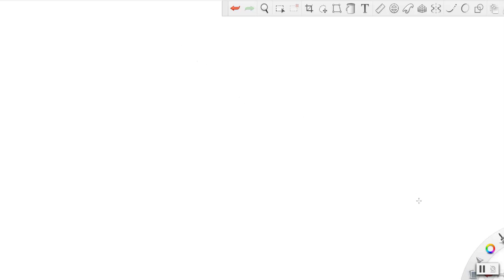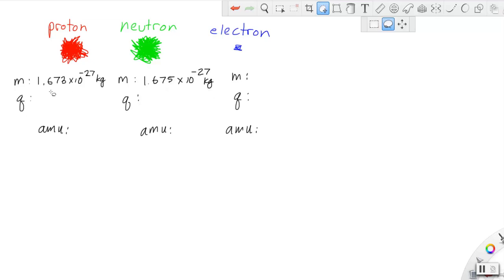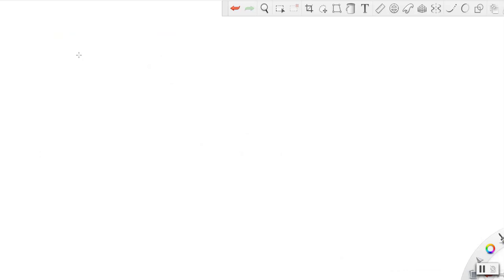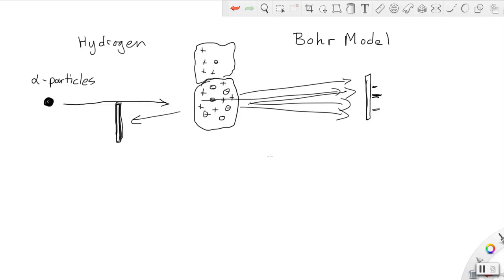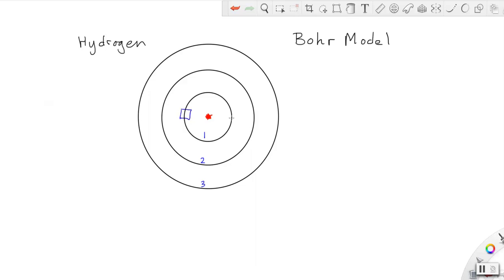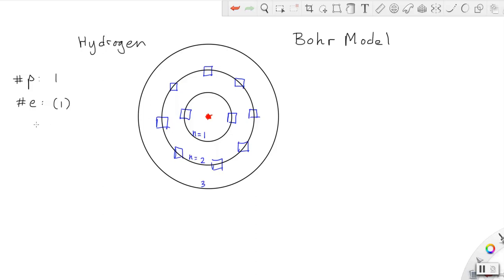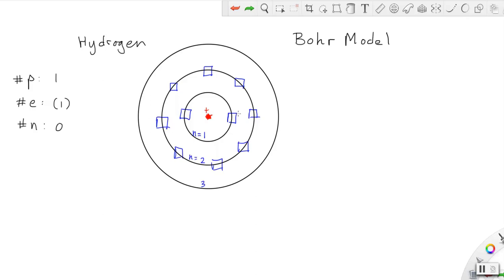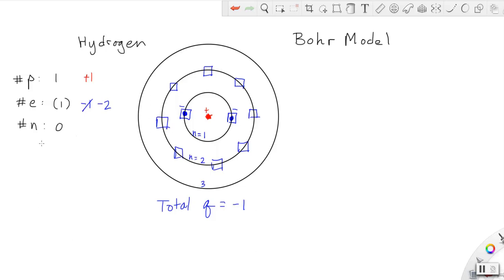Introduction to atoms Part 1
Physical Science for Teachers - Introduction to the Hydrogen atom and its basic make up